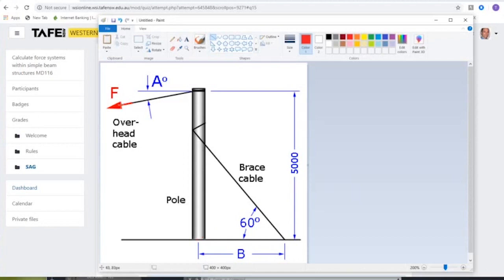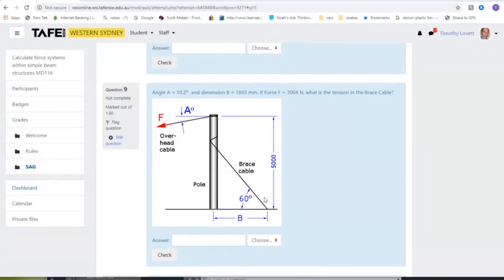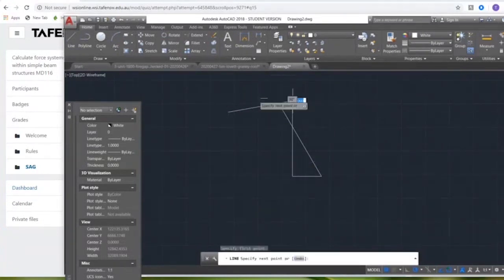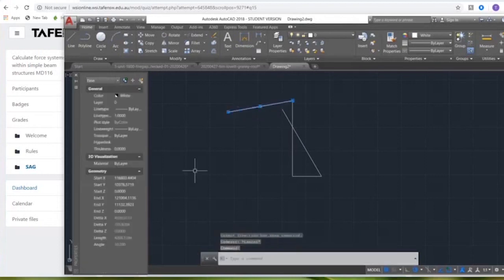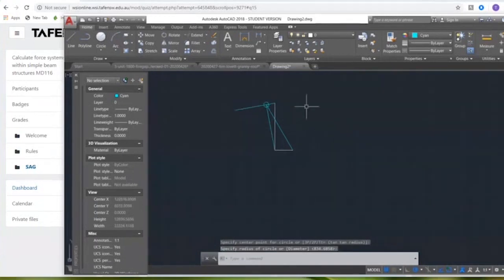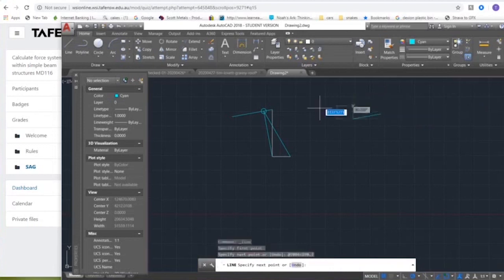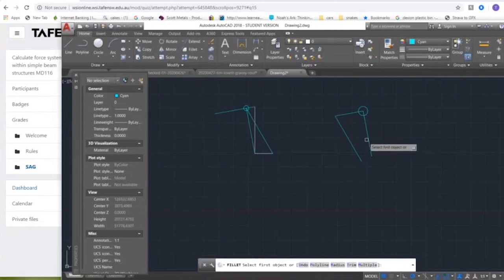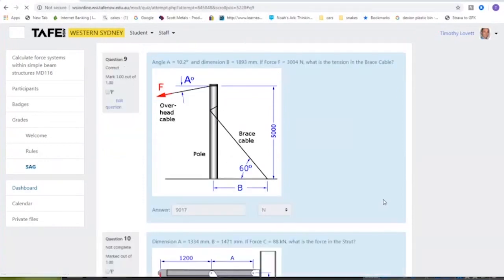3 Force Principle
Cables on a pole